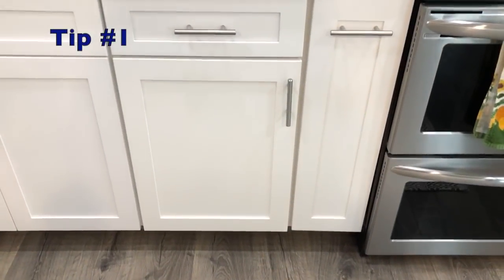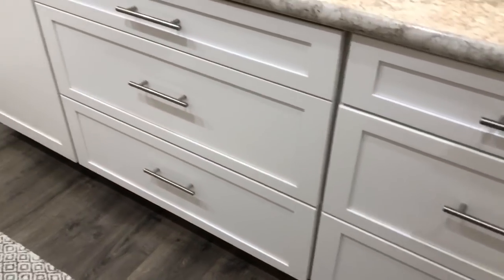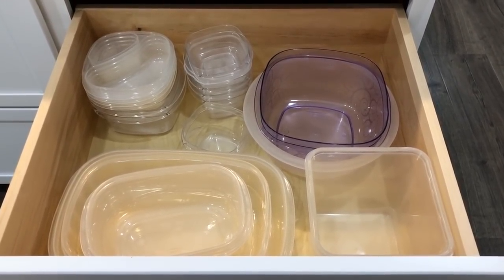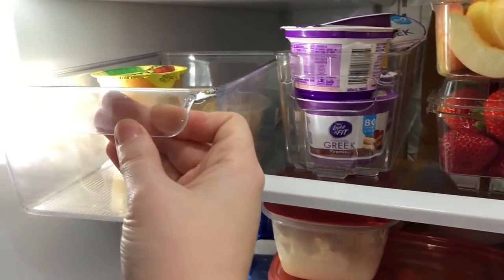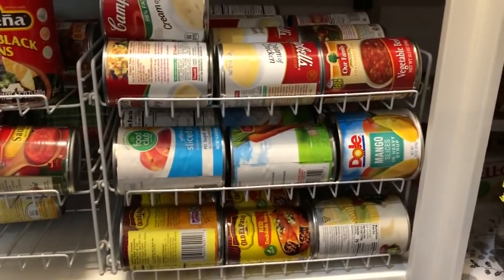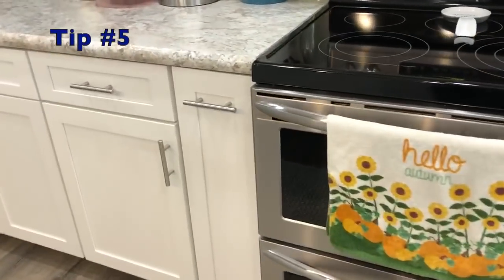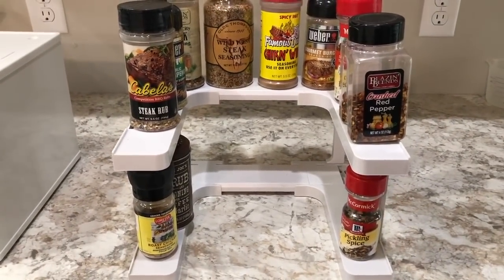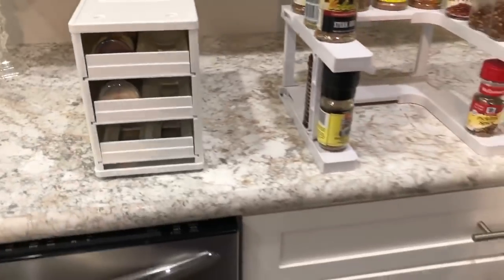Kitchen Organization | Organizing Hacks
🔆Hello
Today Cami will show you some tips and tricks to organize your kitchen. We have 5 tips to improve your kitchen! We hope you enjoy!

🔆Items in this video:

-Pan organizer:

-Refrigerator storage:

-Can organizer:

-Spicy shelf:

-Mini stack spice organizer: